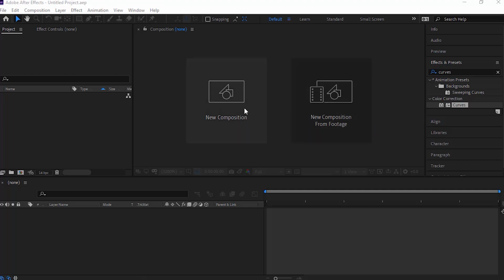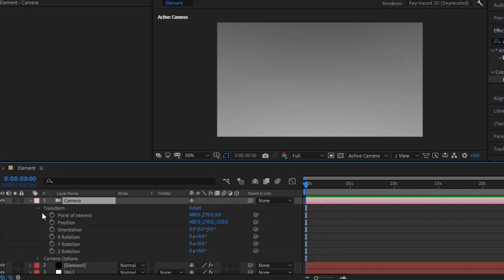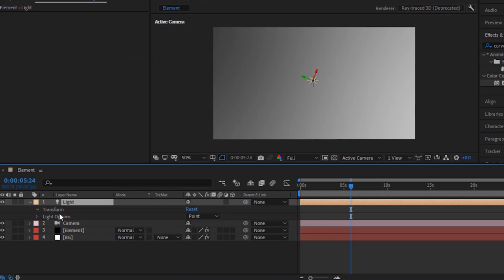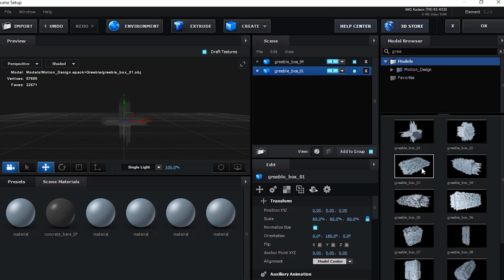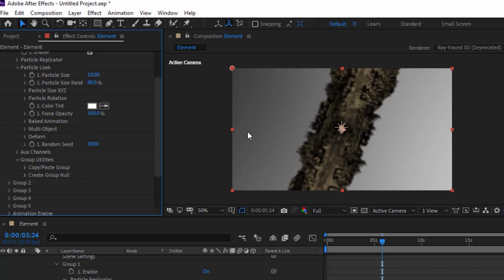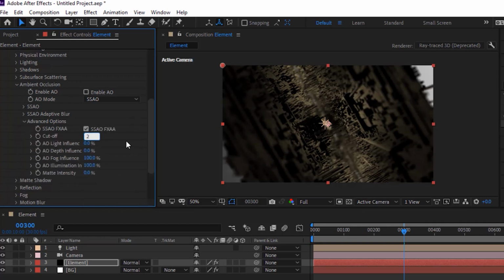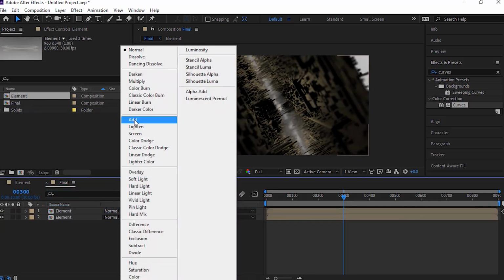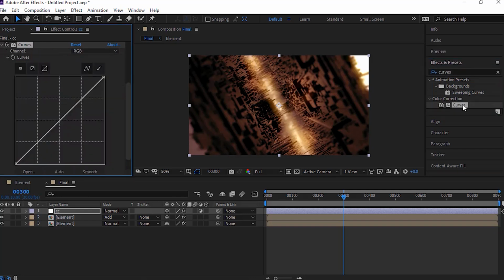Futuristic City Animation using Element 3d (After Effects Tutorial)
In this tutorial, we are going to create futuristic city using Video Copilot Element 3d Effect and Adobe After Effects CC